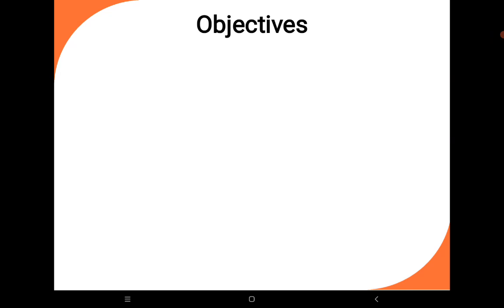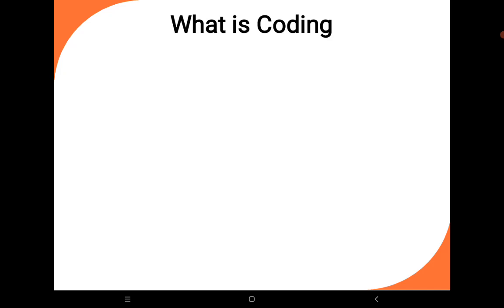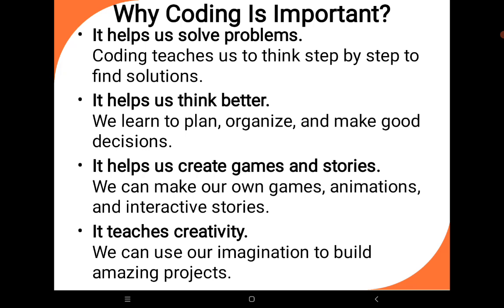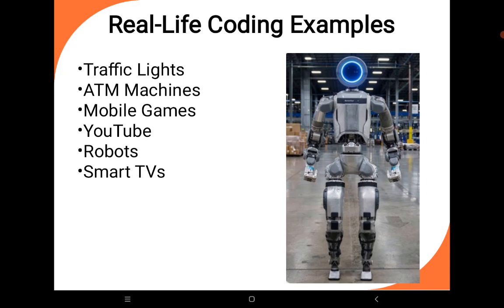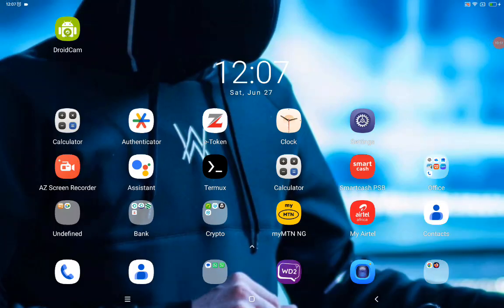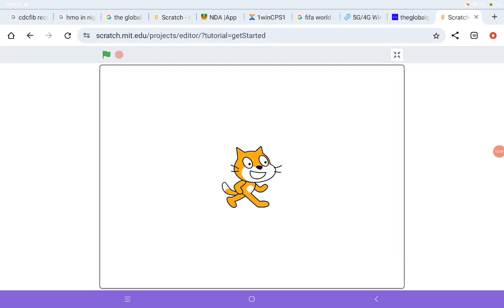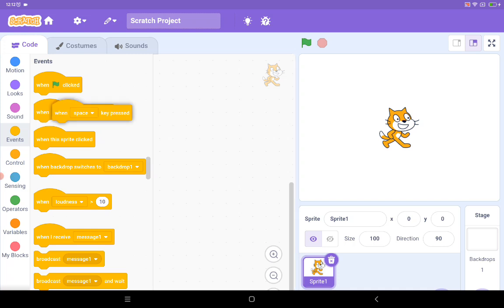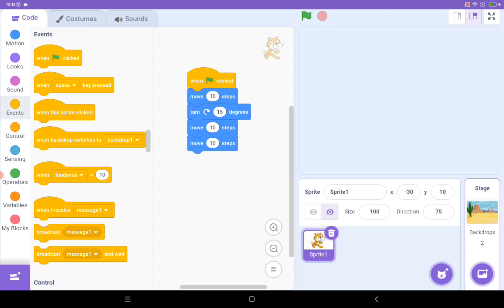Introduction to Scratch Createors - What Is Coding? Exploring the Scratch Interface - Week 1 - Day 1